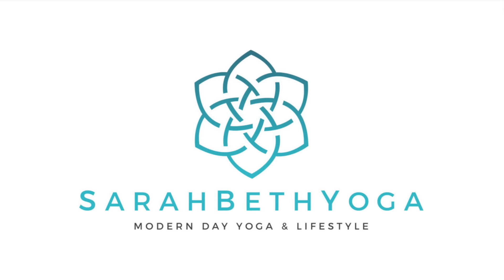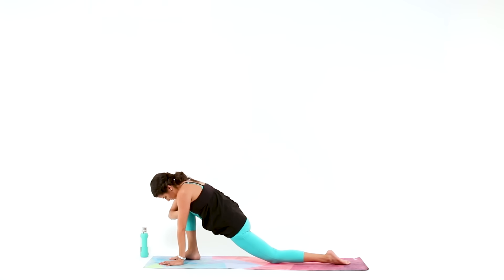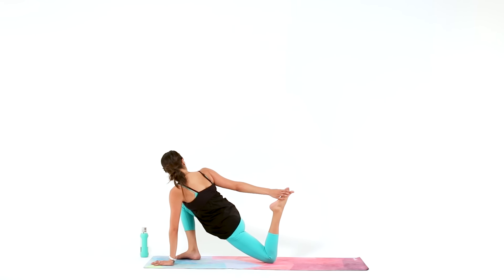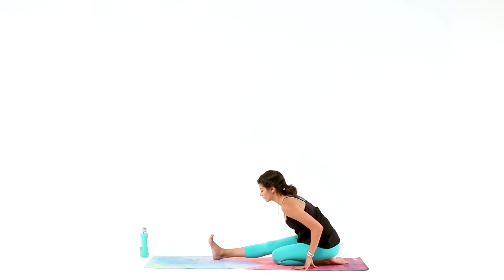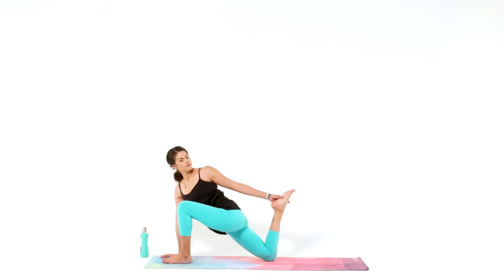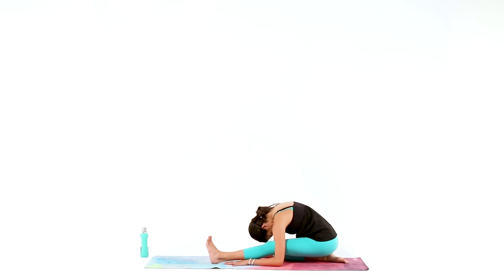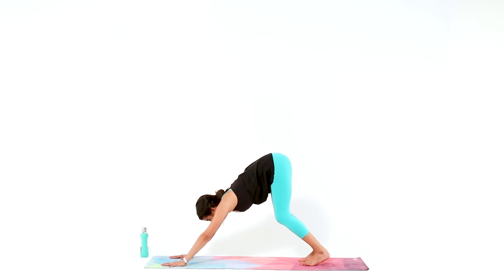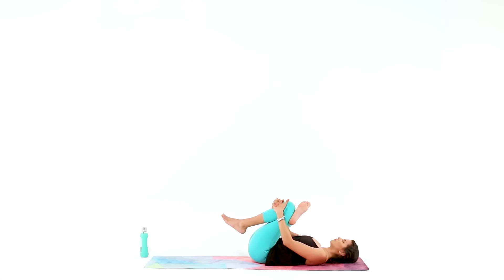10 minute Post Workout Yoga COOL DOWN Lower Body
Ease muscle tension and promote recovery with this soothing 10-minute post-workout yoga cool down focused on the lower body. Flow through gentle stretches and relaxing poses designed to release tightness in your legs and hips, leaving you feeling refreshed and rejuvenated. Enjoy this 10 minute yoga cool down when you need yoga stretches for hips & legs. Best as a yoga cool down for runners & post workout yoga for athletes! 💙 HIPS SLOW STRETCH

🙏🏽 WELCOME to your modern day yoga channel by Sarah Beth Yoga where you can find clear & fuss free yoga videos ranging from short 10 minute yoga routines to longer 30 minute yoga practices for all levels to help you get stronger, happier & healthier.